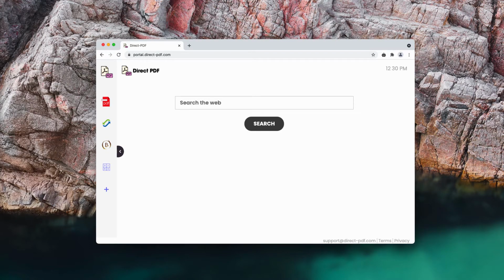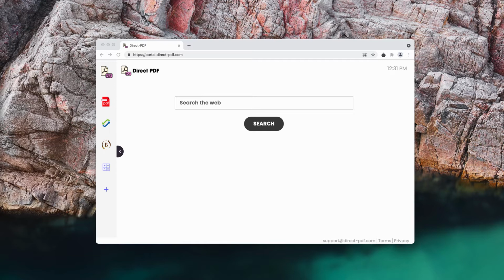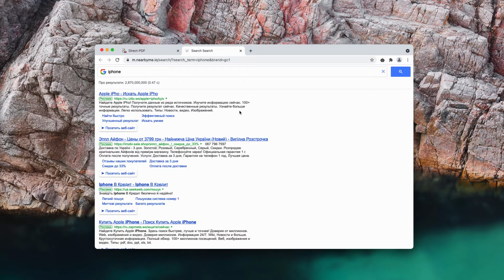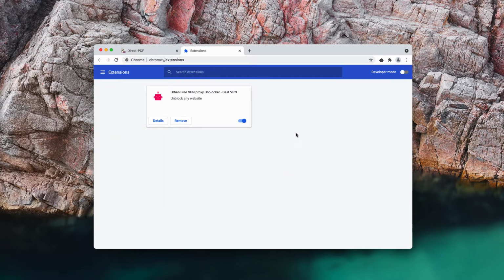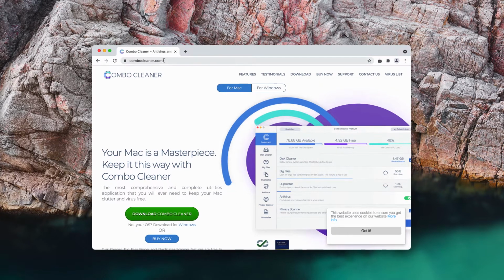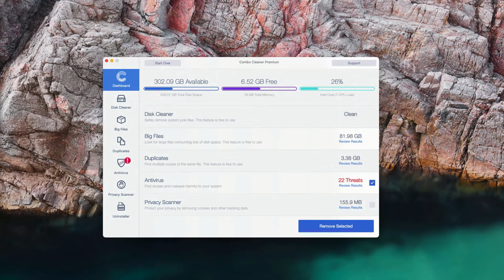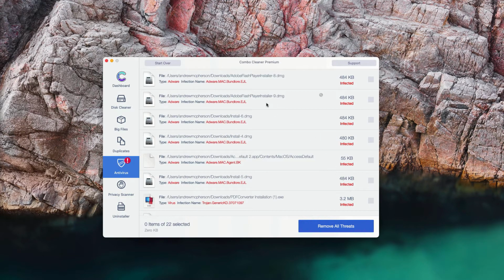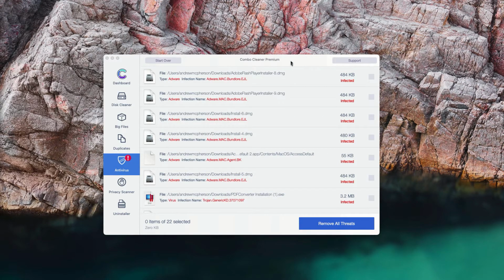Direct-PDF.com (Direct PDF) hijacker removal.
Direct-PDF.com (Direct PDF) is a browser hijacker that changes a lot of important browser settings without your permission. Remove it with the help of Combo Cleaner Antivirus or, optionally, follow the manual guidelines in the video tutorial.